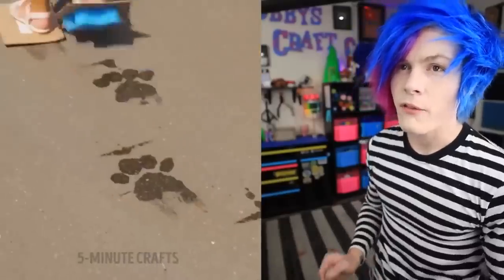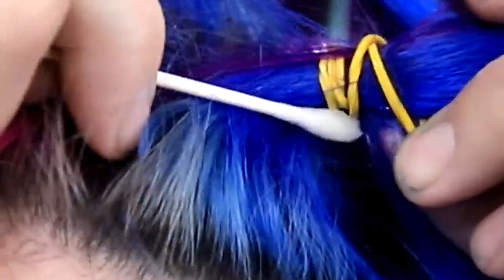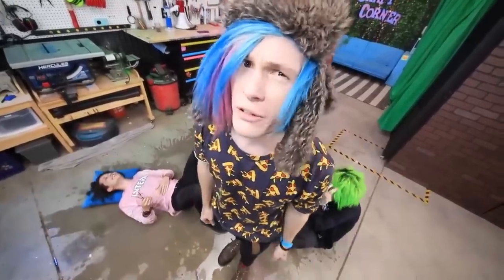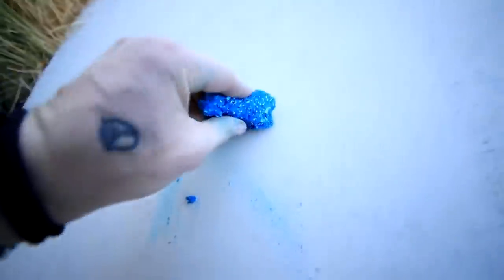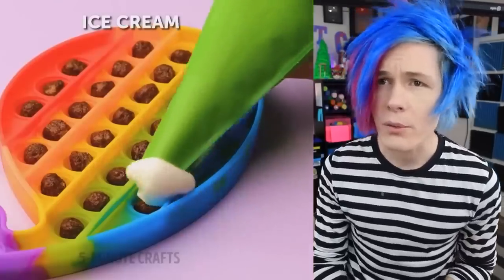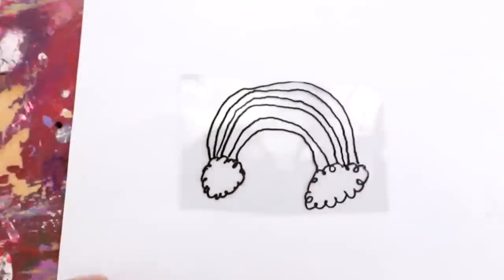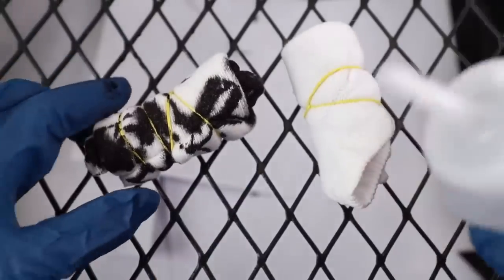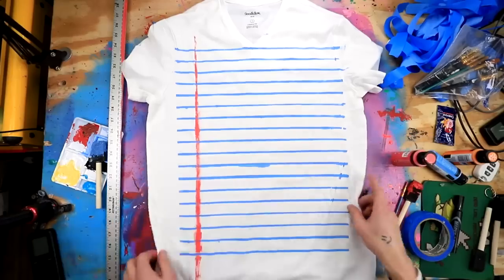Robby tries 18 Fun and Easy Lifehacks By 5 Minute Crafts Compilation #34